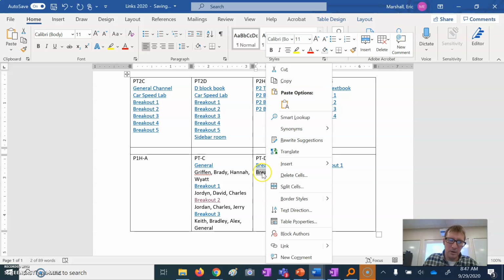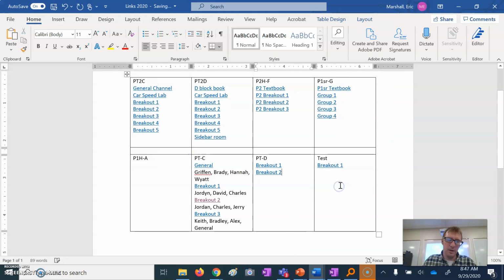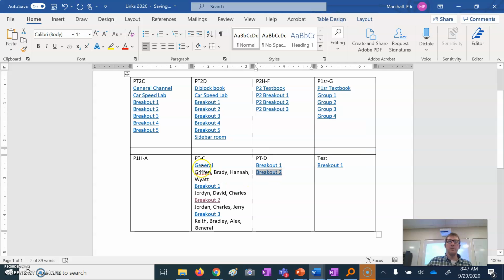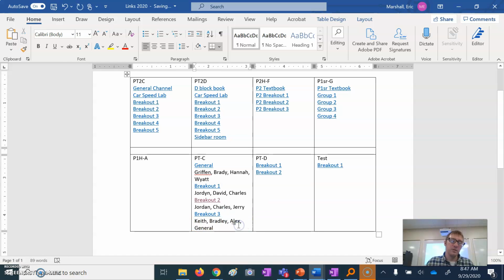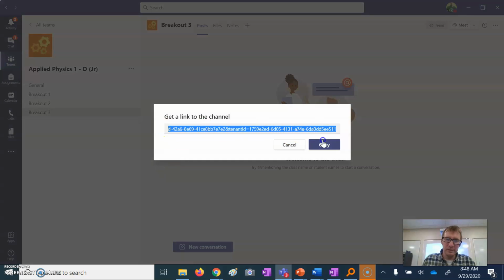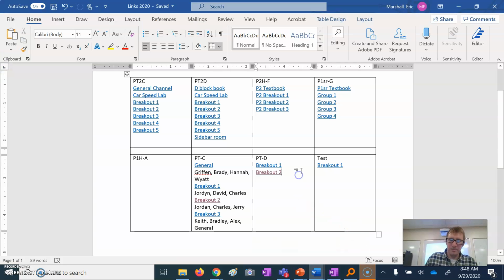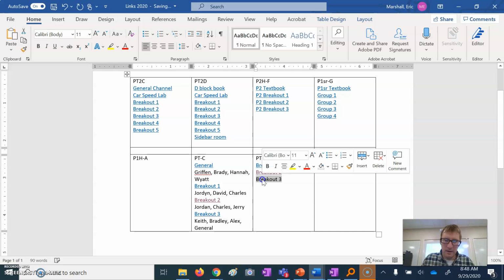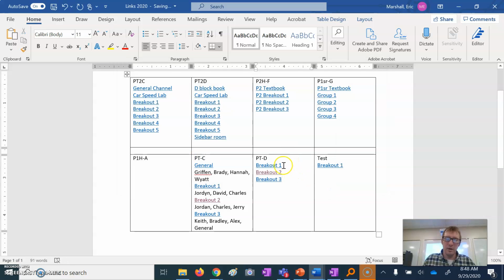Setting up Breakout Rooms